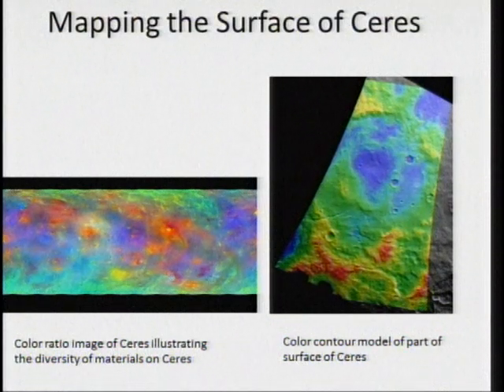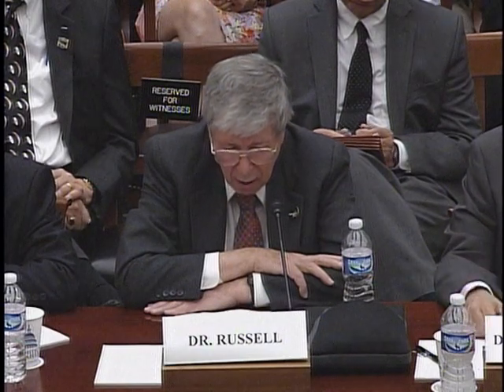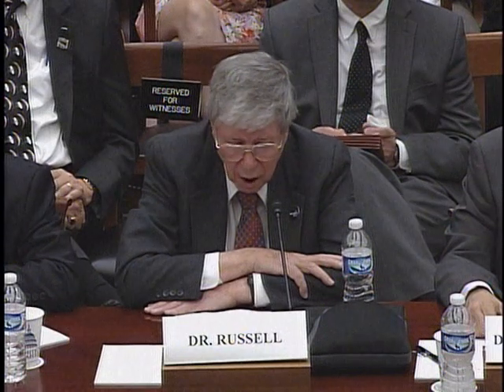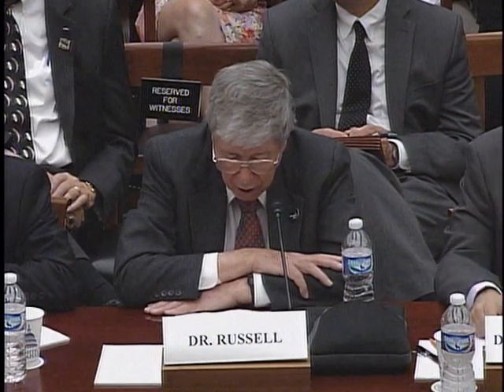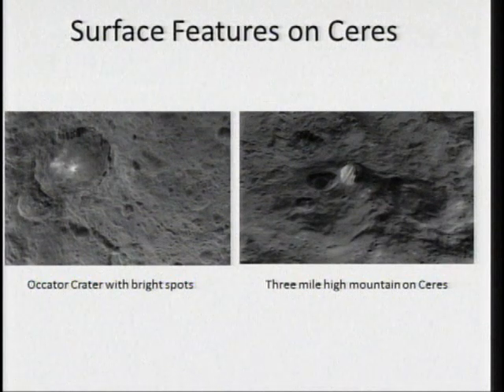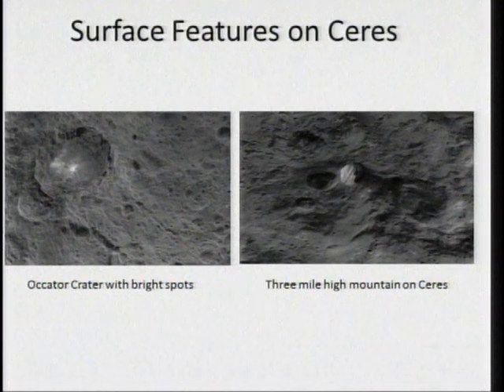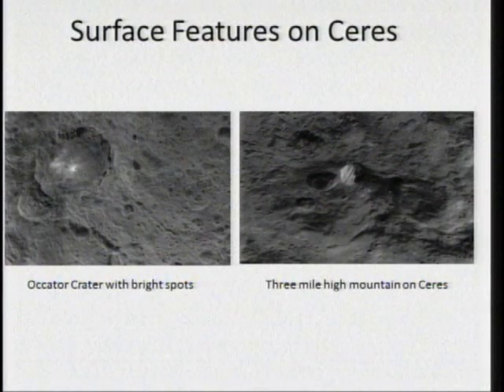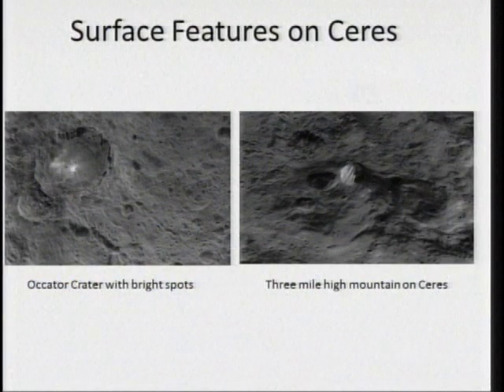NASA Dawn Mission Principal Investigator Dr. Christopher Russell Testifies on Planetary Exploration